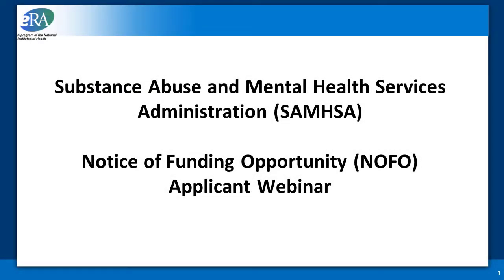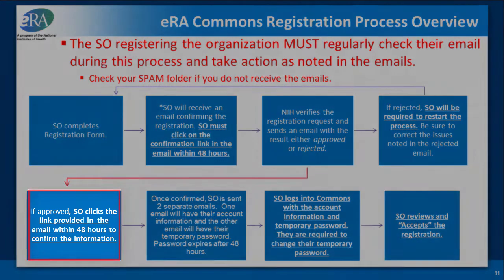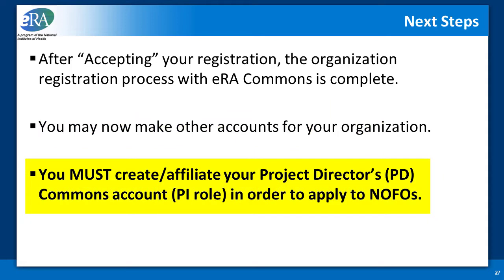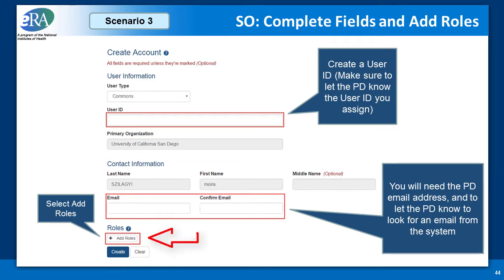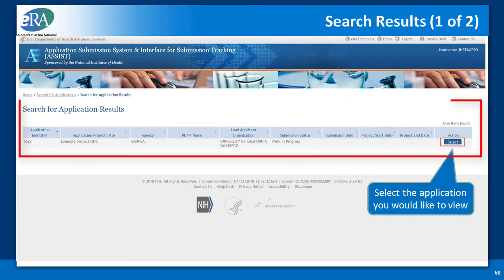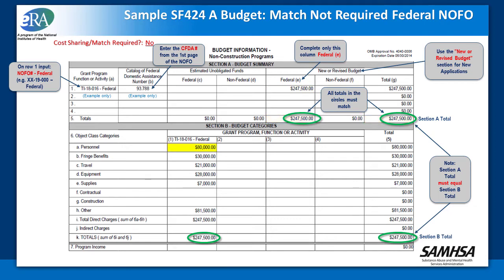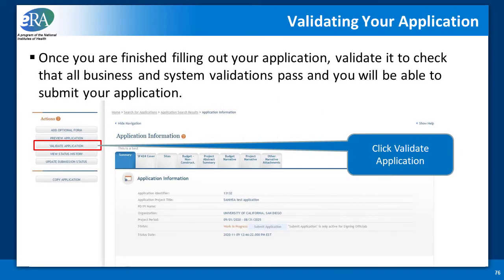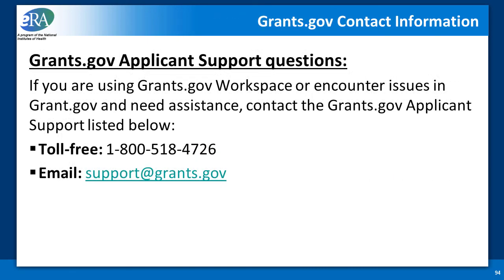SAMHSA Funding Opportunity Announcement Applicant Tutorial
ALERT: Effective October 1, 2020 SAMHSA will no longer include the HHS Checklist in the grant application kit. This applies to all SAMHSA applications: responses to Funding Opportunity Announcements (FOAs), post-award amendments, continuations, and supplement applications.